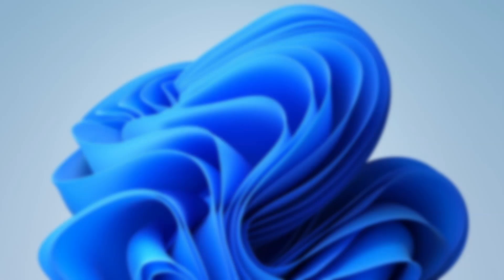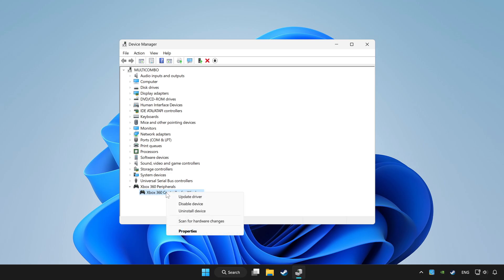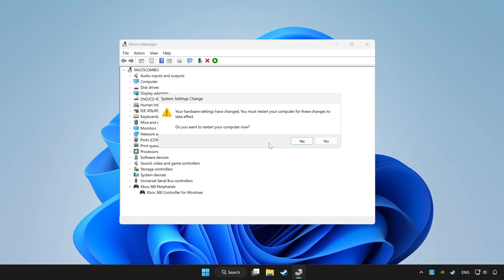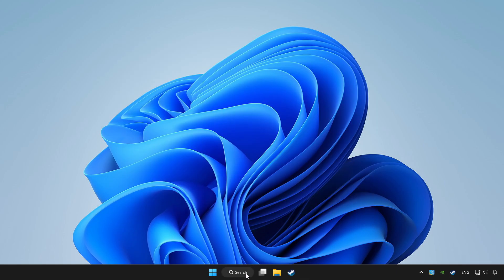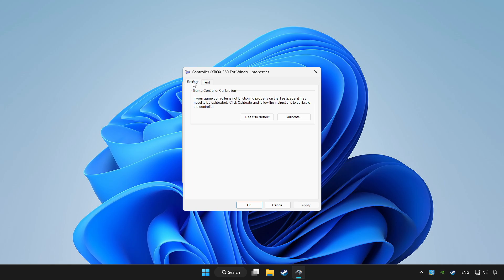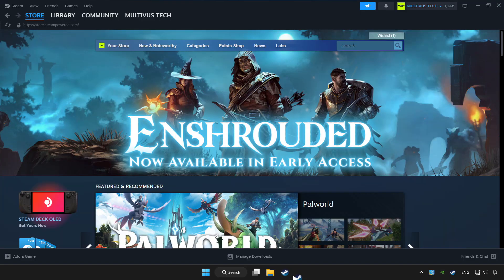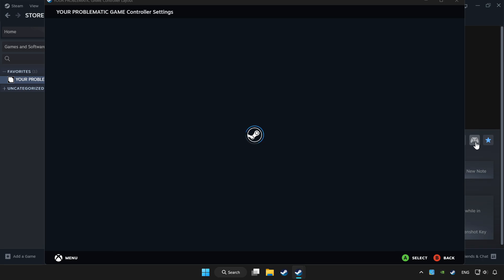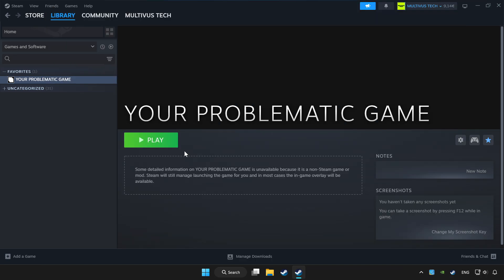FIX DRAGON BALL Sparking ZERO Controller/Gamepad Not Working on PC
I'm going to show How to FIX DRAGON BALL Sparking ZERO Controller/Gamepad Not Working on PC